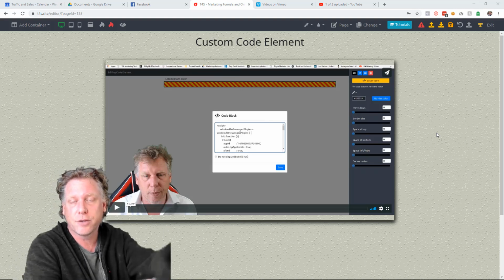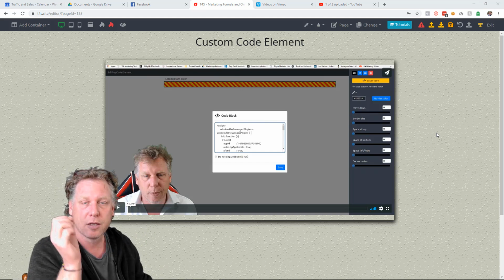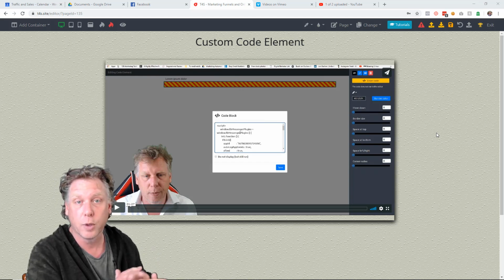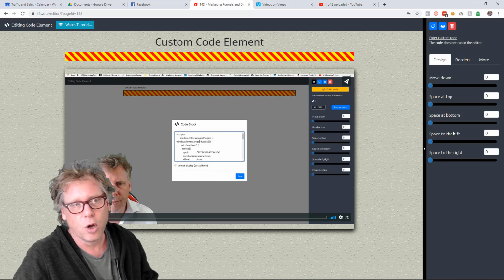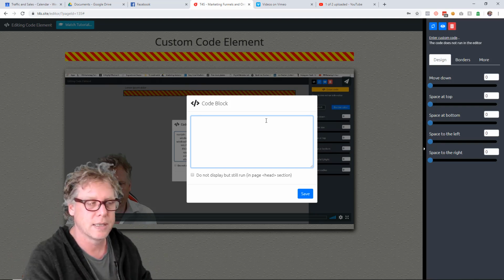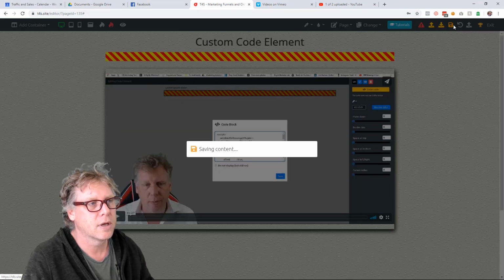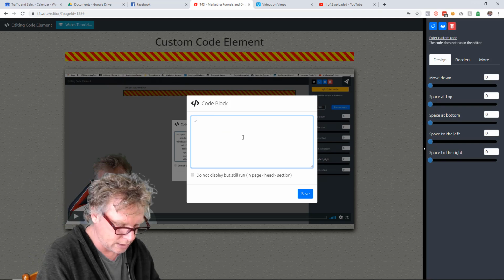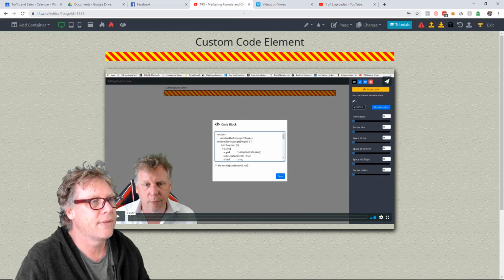T4S - Custom code